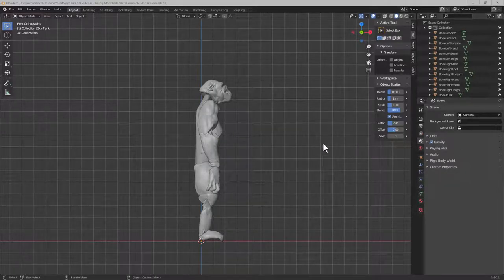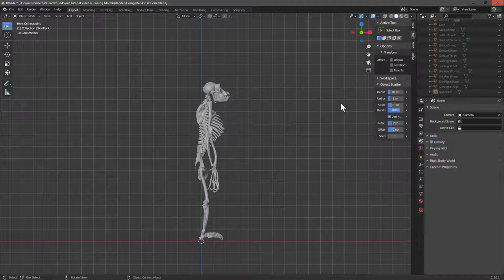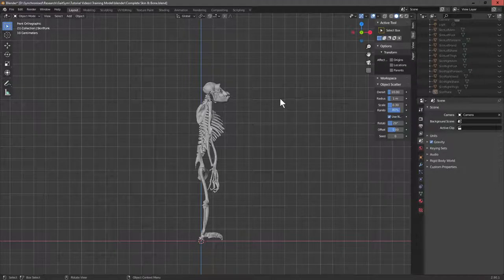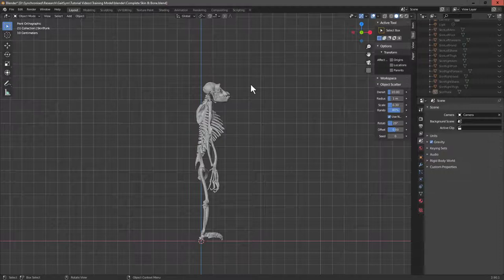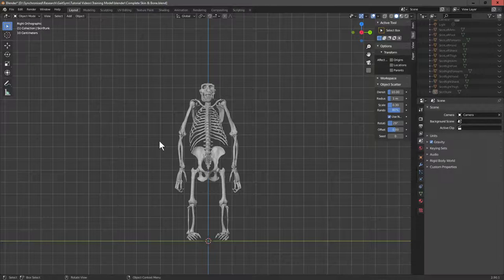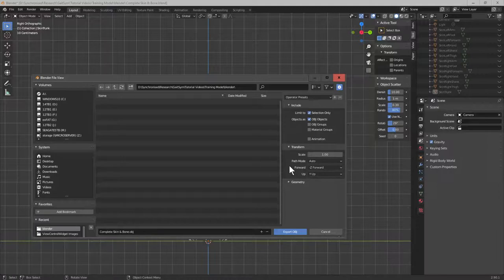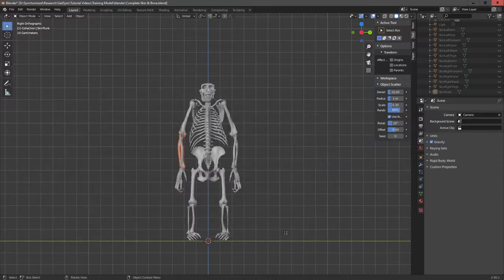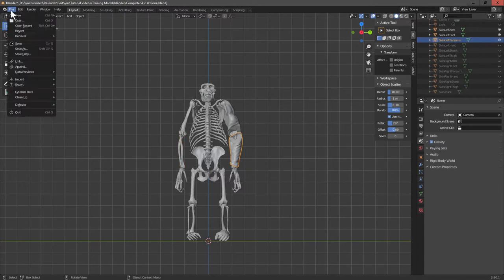Tutorial 01 Blender Export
Step 1 for any GaitSym model is exporting the right data from your favourite CAD or 3D art program. This is a demonstration from Blender to show the right file formats.